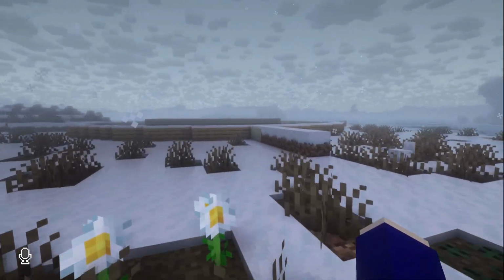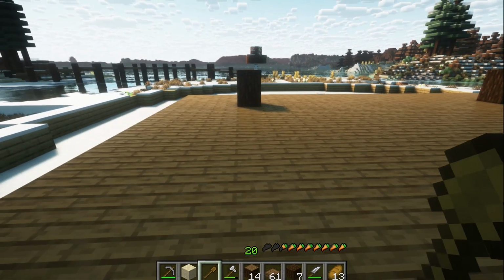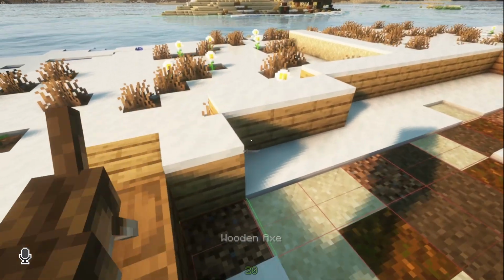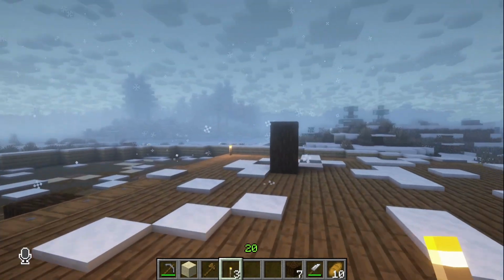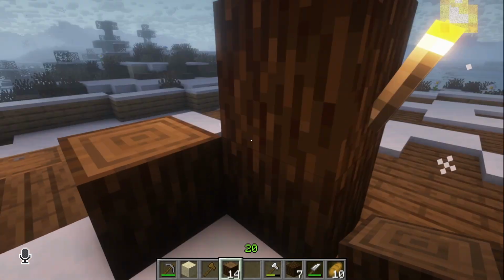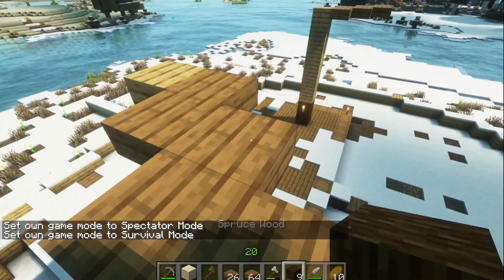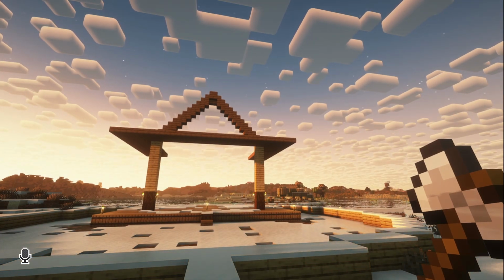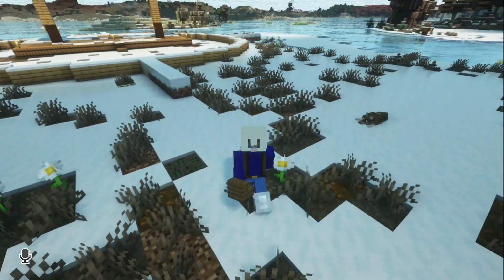I want *you* to join my survival world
do you think shakespeare would play minecraft? i like to think he'd probably enjoy it, mebbe even write a play about it! that feels like a very shakespeare thing to do. :D

Shaders: Complementary Reimagined

Check out @boardfellows for more content!! :D